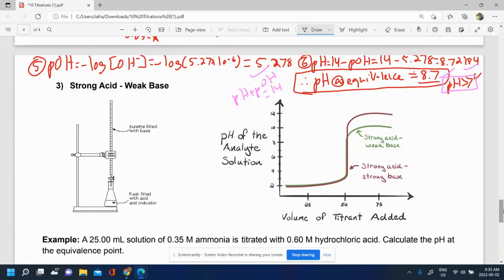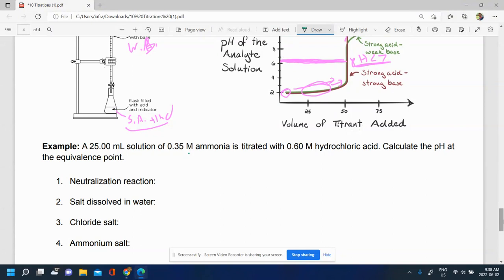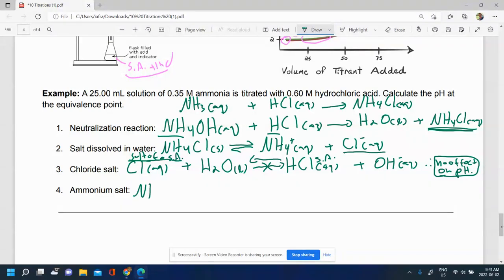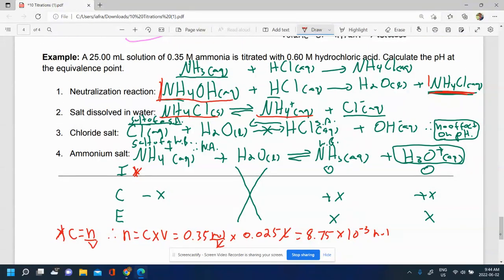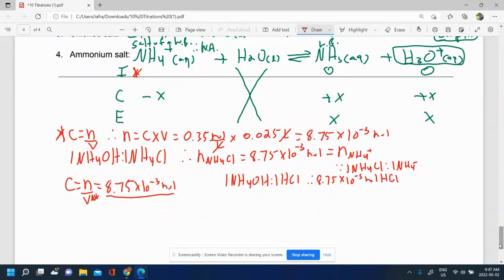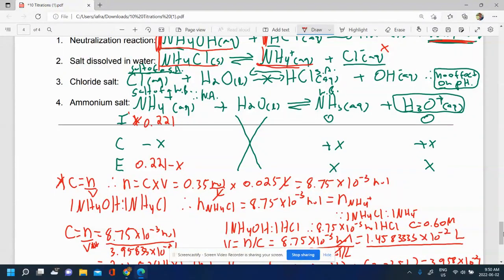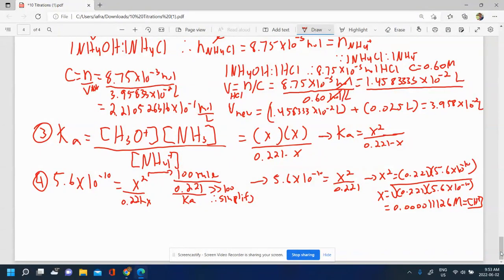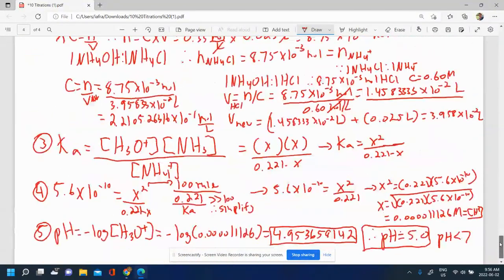Strong Acid-Weak Base Titration Calculation